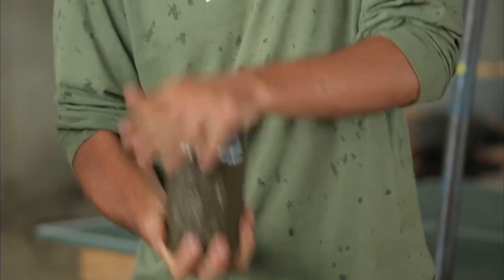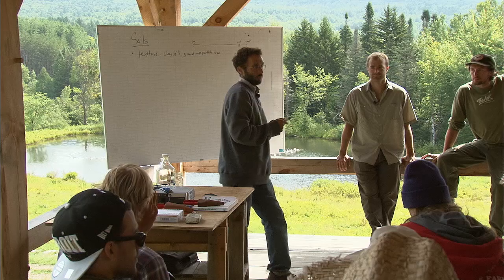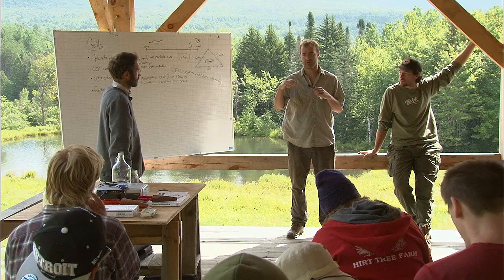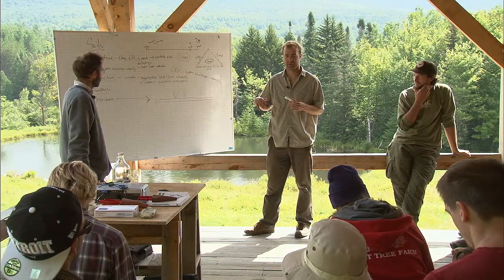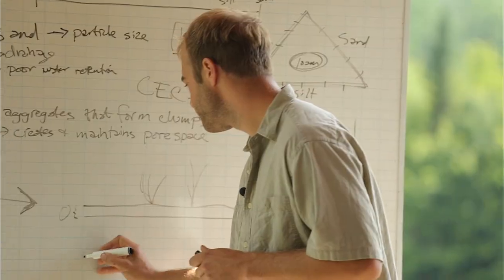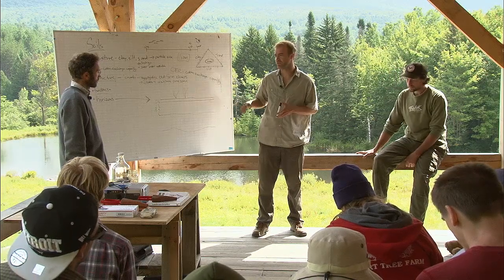Permaculture Skills (episode 2.05) - Soil science basics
Mark Krawczyk and Erik Kocho-Schellenberg talk about the basic components of soil (clay, sand, silt) and discuss soil texture, soil horizons and ph. They also talk about the succession of bacteria-dominated towards fungi-dominated soils, as well as beneficial relationships between trees, fungi, and microorganisms in the soil.

Mark Krawczyk then accompanies students as they dig several soil test pits and learn to distinguish differences between soil samples.